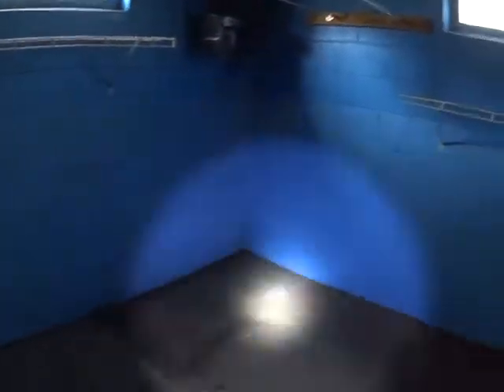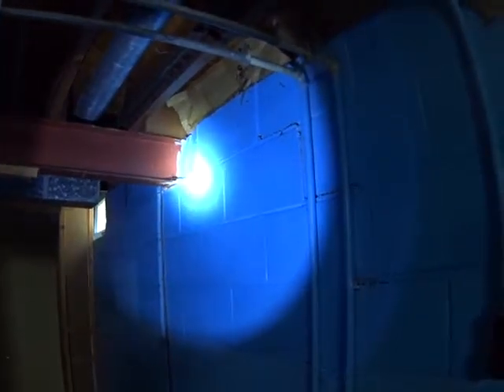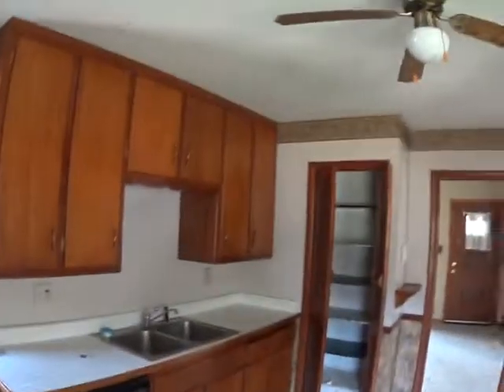7730 W Melvina Inside